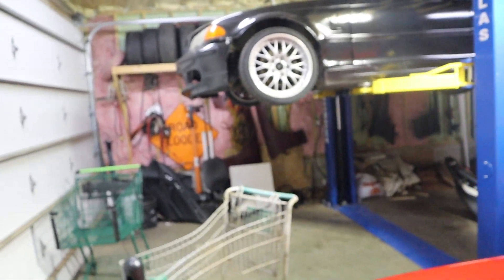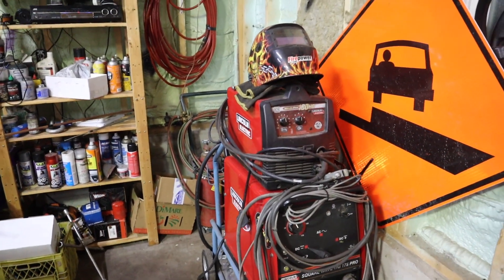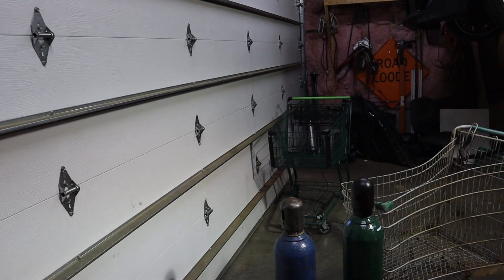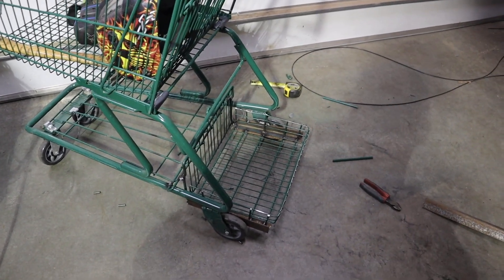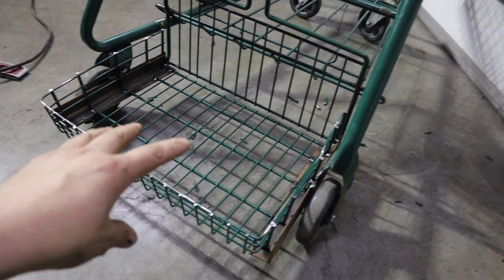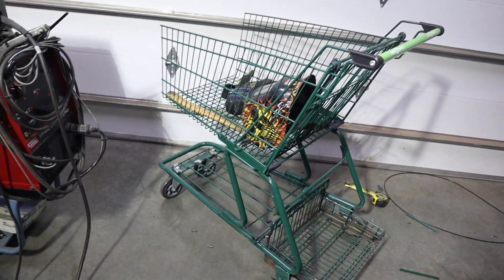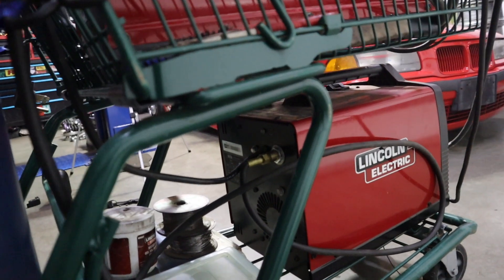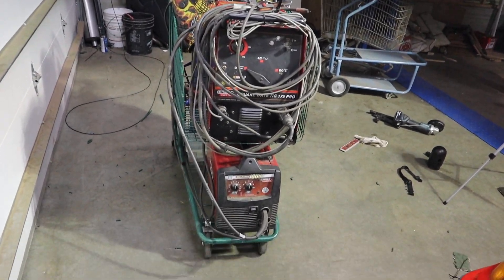WeldyCart 6900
building a welding cart out of a old shopping cart